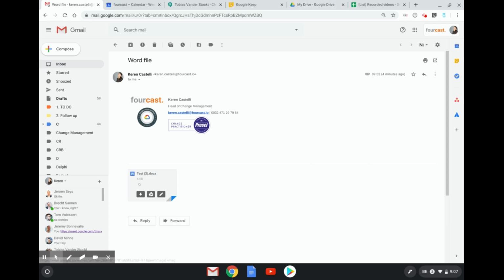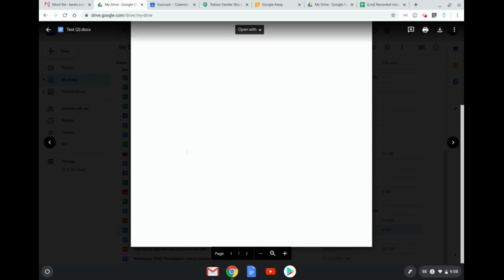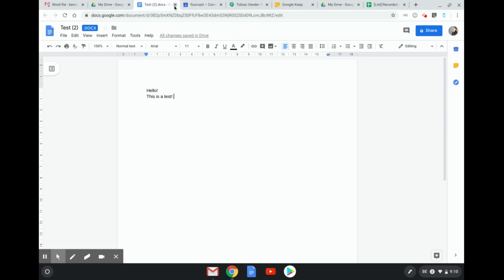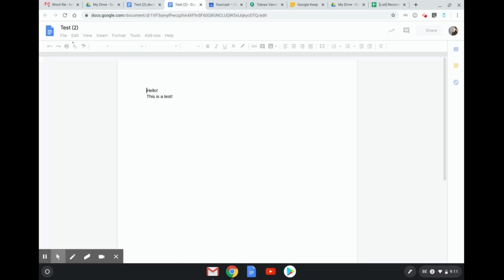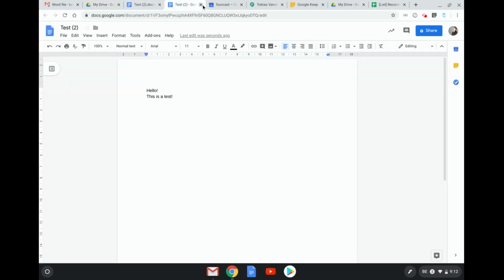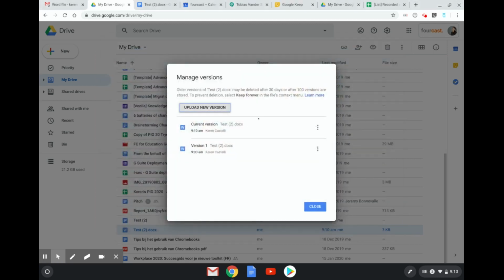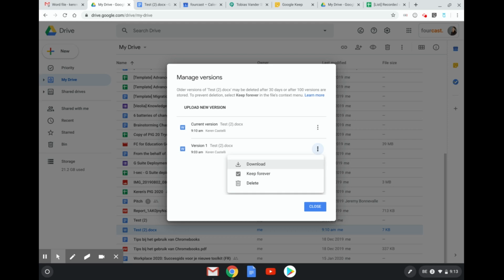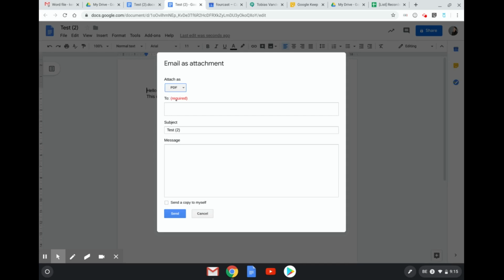How to work with Ms office files in Google Drive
In this tutorial we will show you how you can work with Ms Office files in Google Drive. You can edit, comment, and collaborate on Microsoft Office files using Google Drive, Docs, Sheets, and Slides in different ways.